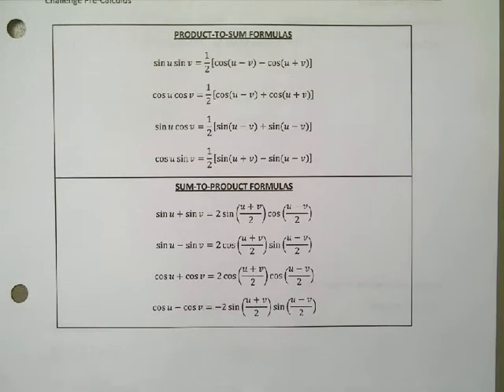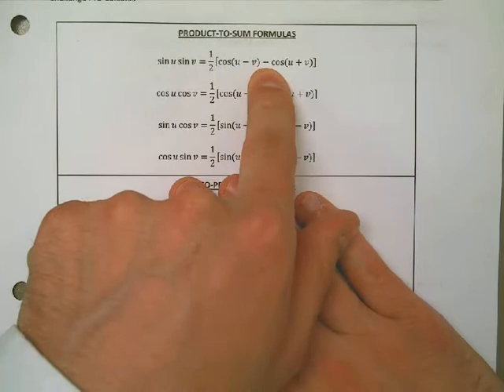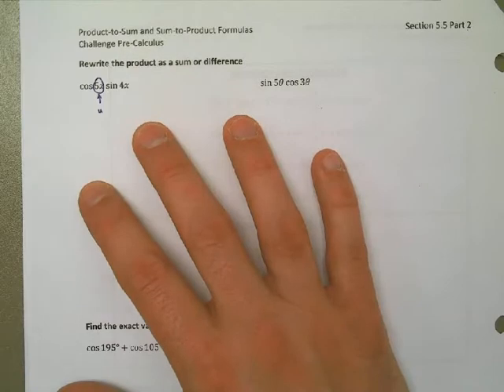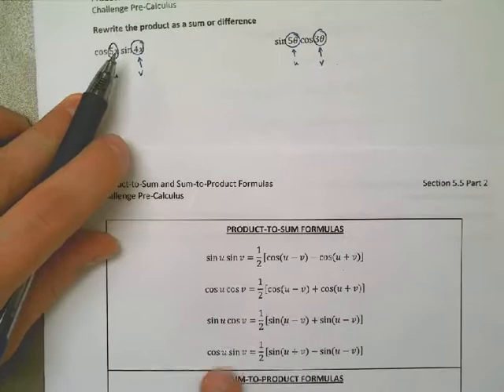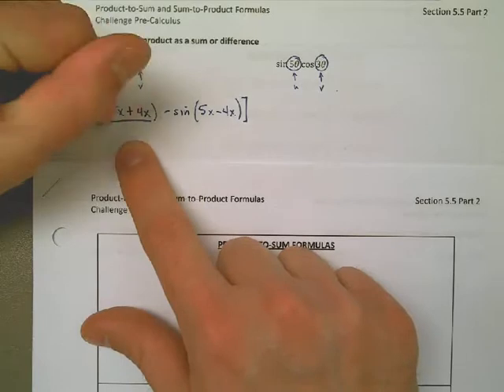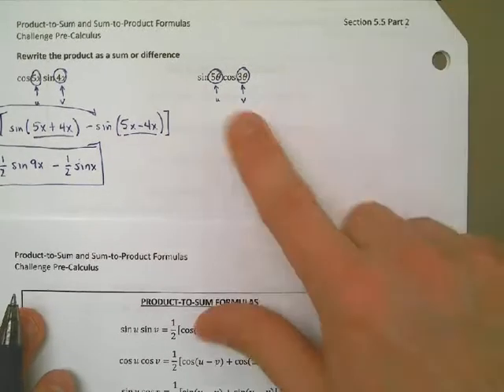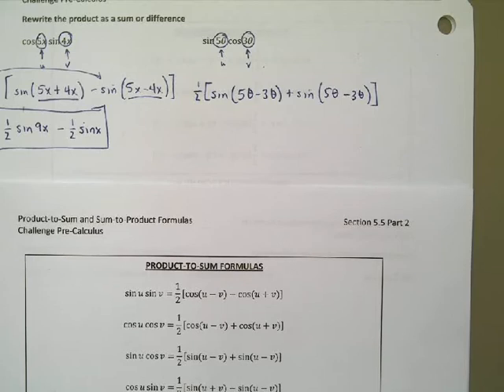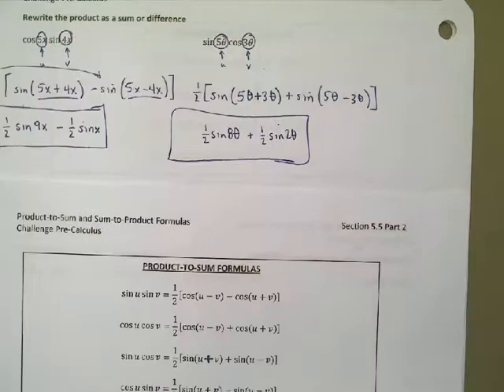Lesson 5.5 Part 2 Example 1 - Rewrite Using Product to Sum Formula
In this video, I use the "Product to Sum Formula" to rewrite a trigonometric expression.